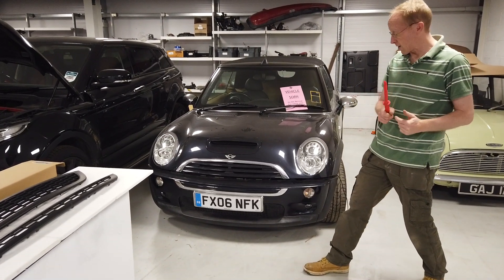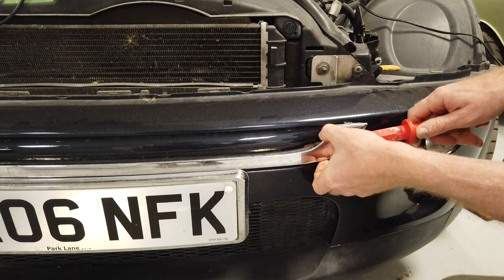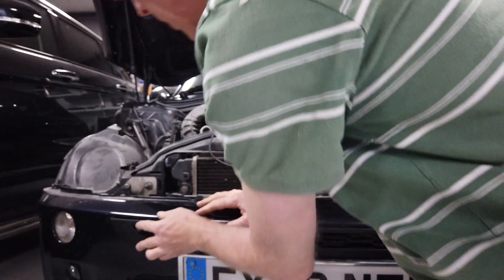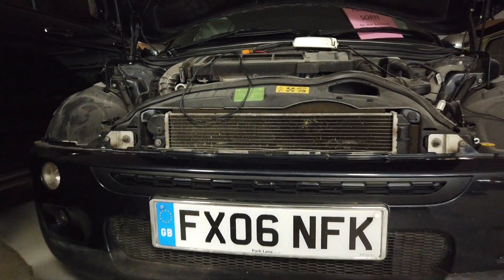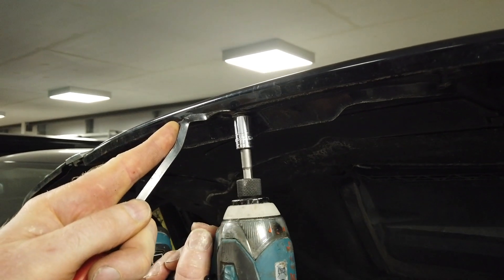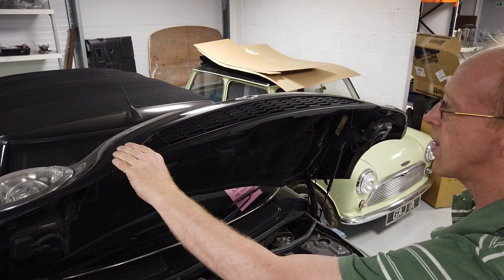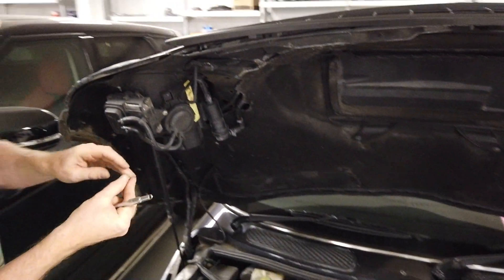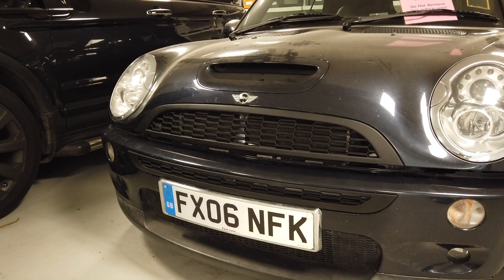Fitting a JCW Style Grille to a BMW Mini R50 R52 R53 cooper / S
In this video we look at removing the standard front grille from a BMW Mini Cooper and upgrading it to the JCW style grille. To do this we need to remove the original grilles from the bonnet and the front bumper and then fit the new grilles.